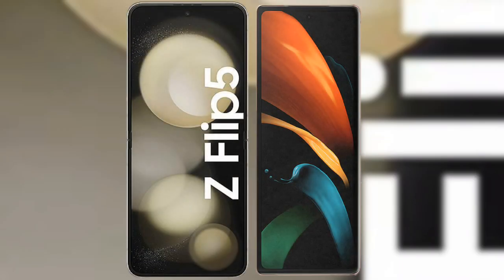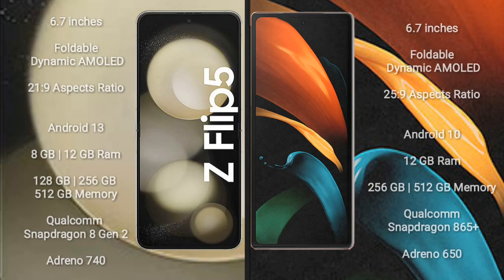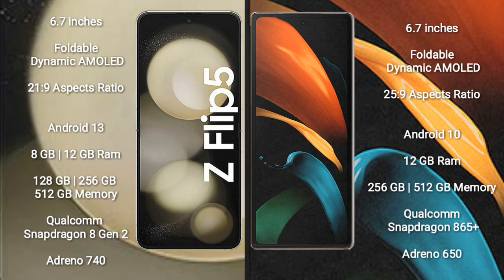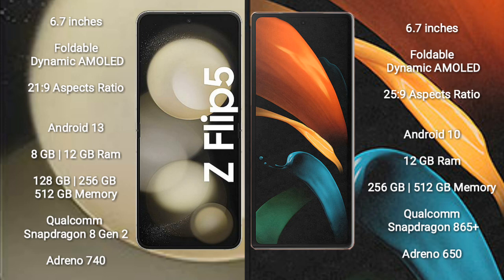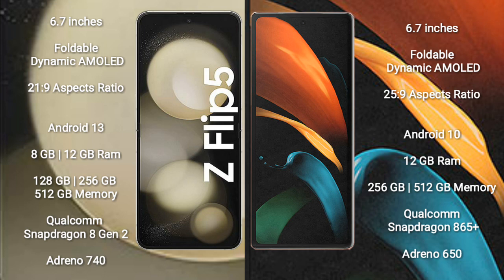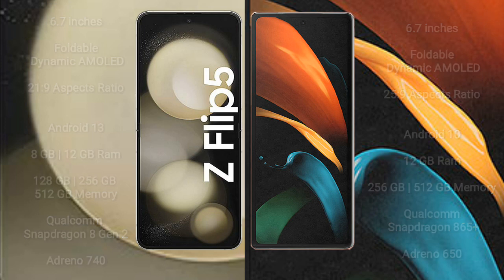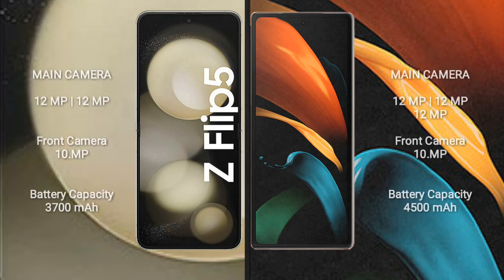Samsung Galaxy Z Flip 5 vs Samsung Galaxy Z Fold 2 Review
samsung galaxy z flip 5 vs samsung galaxy z fold 2
galaxy z flip 5 vs galaxy z fold 2